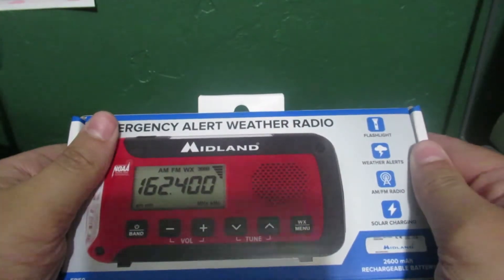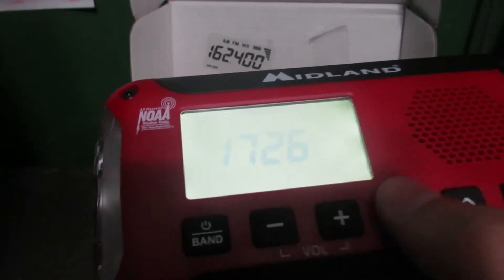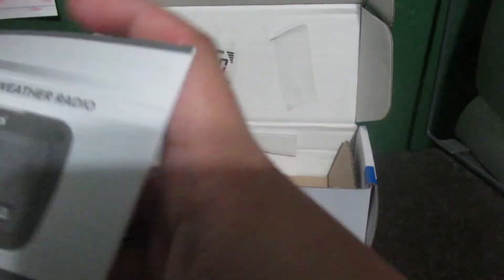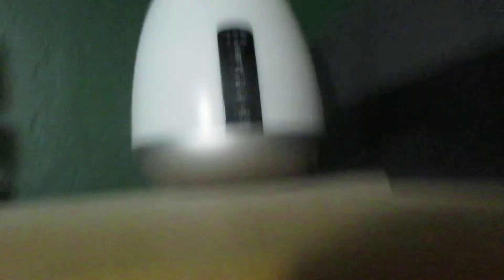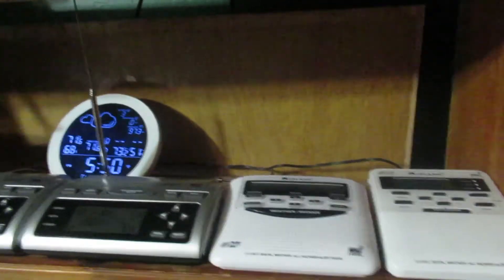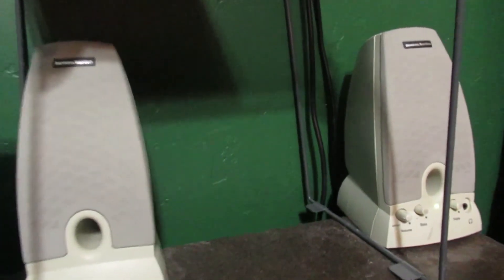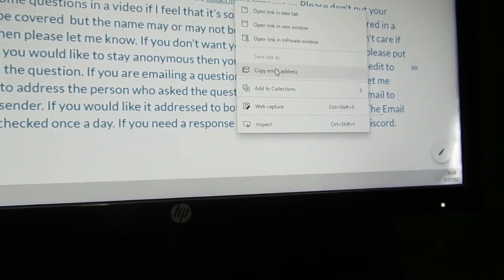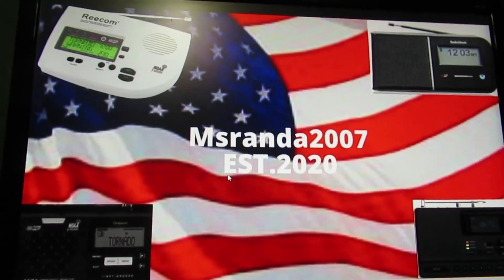Unboxing A Midland ER50